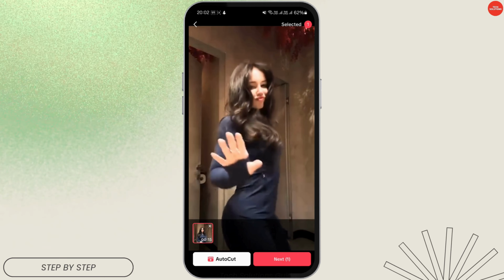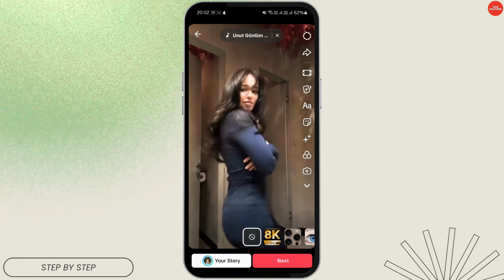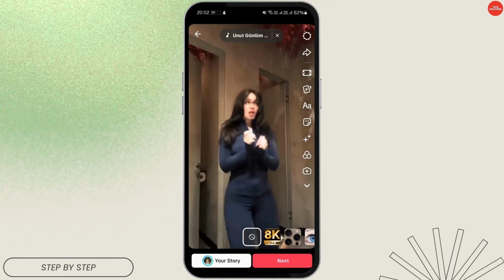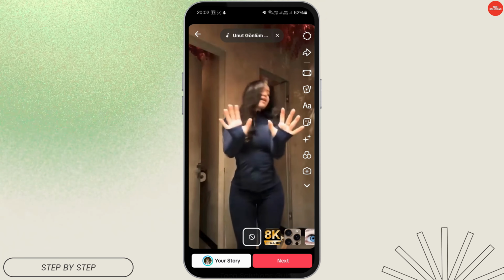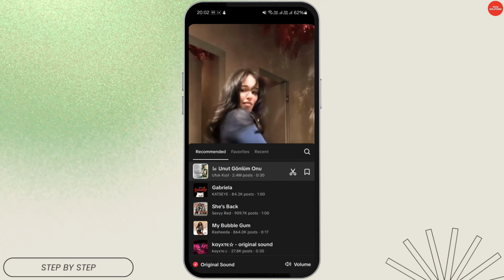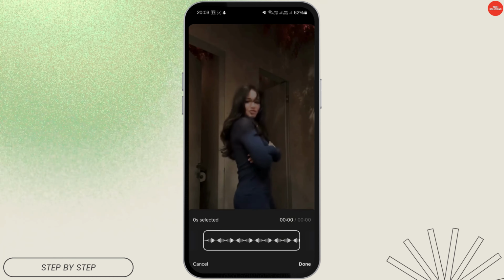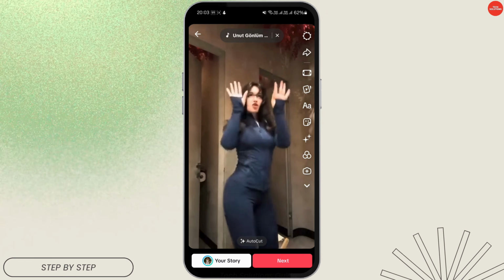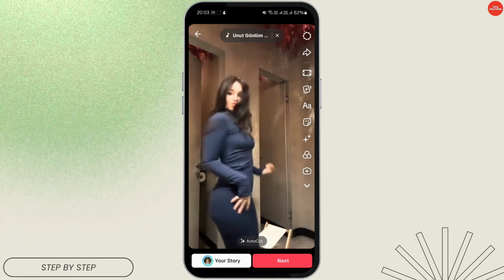How To Trim Sounds On TikTok 2025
Want to trim sounds on TikTok in 2025? This video is your step-by-step guide to cutting, editing, and customizing music or audio for your TikTok videos, giving you full control over your sound choices.

Timestamps:
0:00 Introduction
0:10 How To Trim Sounds On TikTok